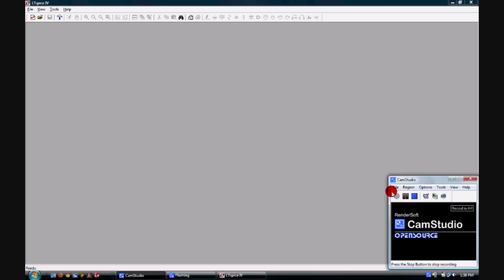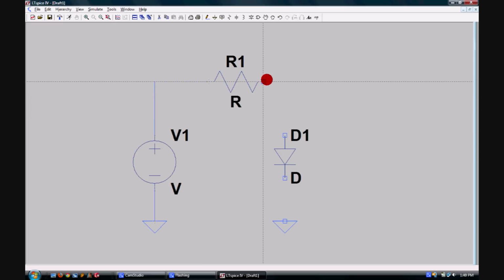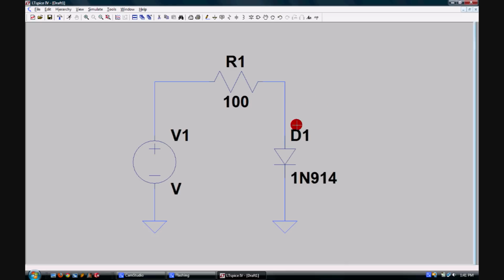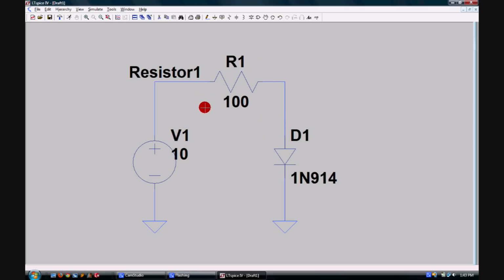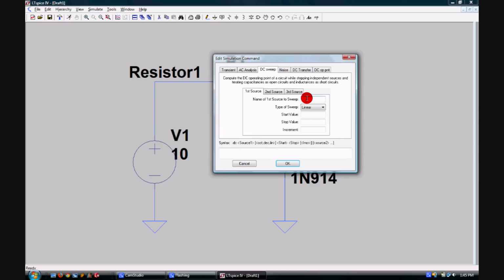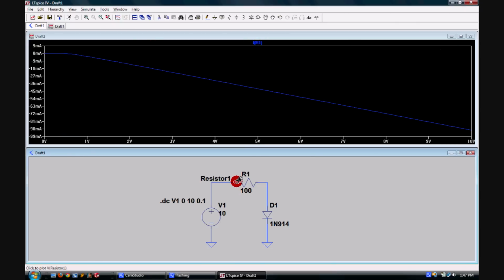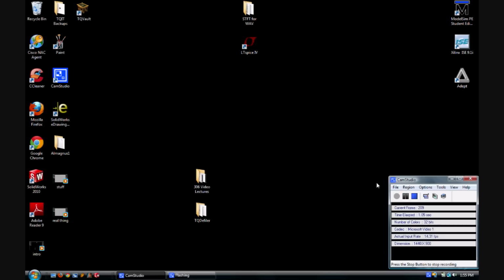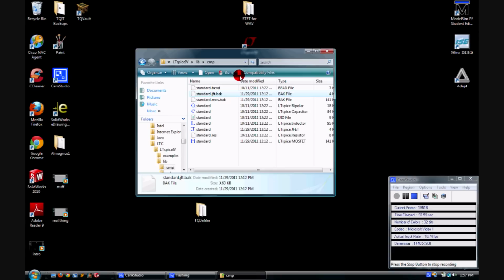EE 346 LTspice Tutorial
A Tutorial for EE students on how to use LTspice (drawing up a circuit, analyzing the circuit, editing graphs, and making new components).
Philip Kasavan
Karun
Nathan Zorndorf